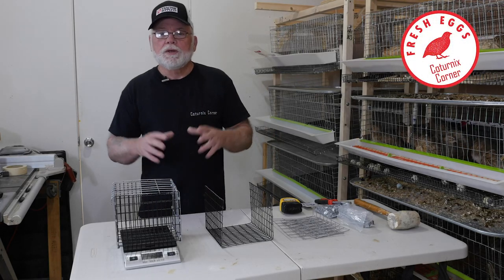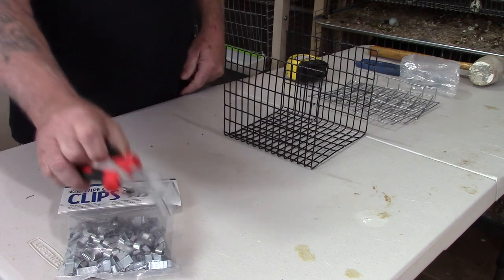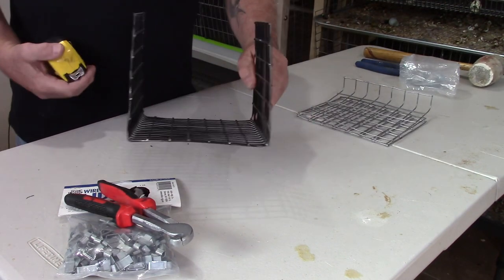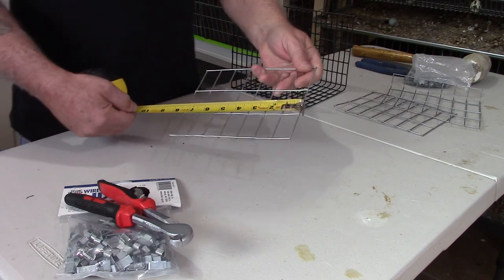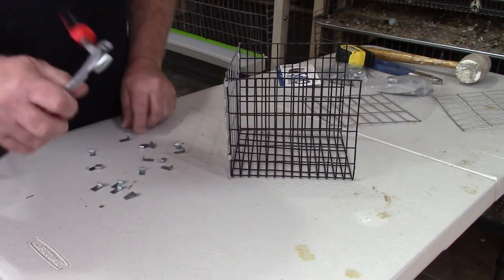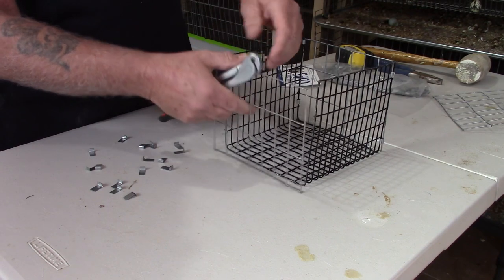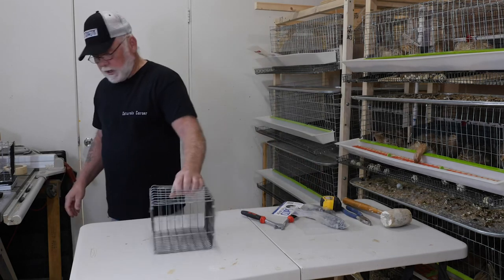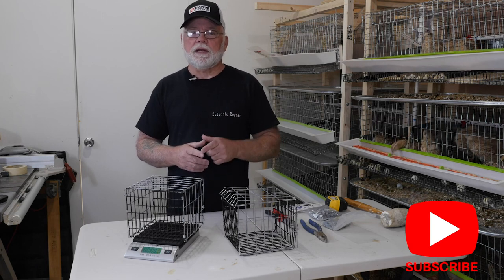Scale Cage for Weighing your Coturnix Quail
A simple easily built scale cage to assist you when weighing your coturnix quail. Keeps birds on the scale and helps you get an accurate reading.
Materials used in this video are available in our Amazon Store